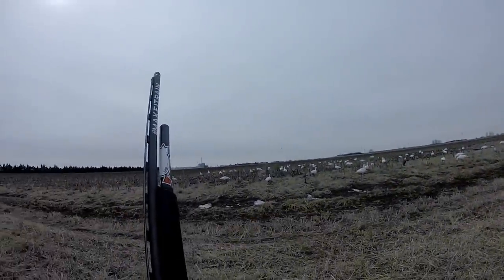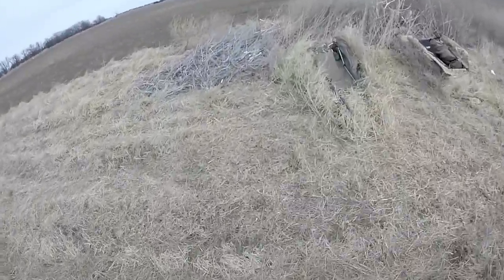Hunting Snow Geese Like Honkers!! Will This Work??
Snow goose hunting is not easy! On this hunt I wanted to try my theory of hunting snows like honkers. Full body decoys only, small spread and low volume on the e-caller. Did it work??

MINE- bobguy888